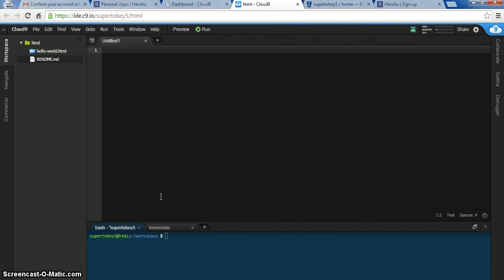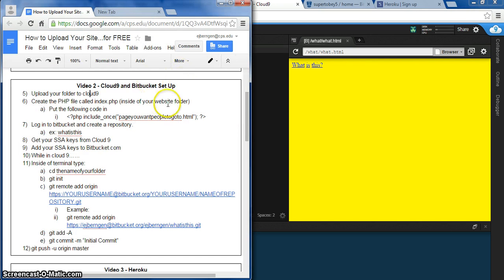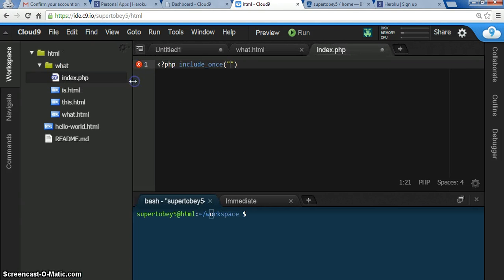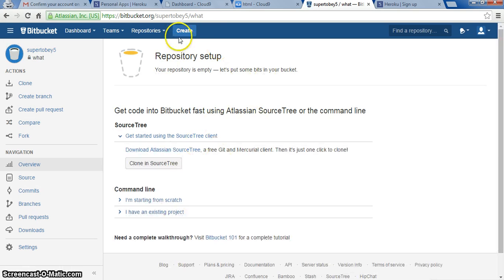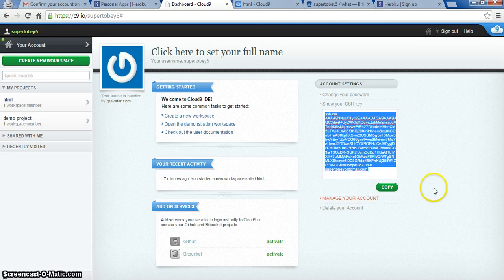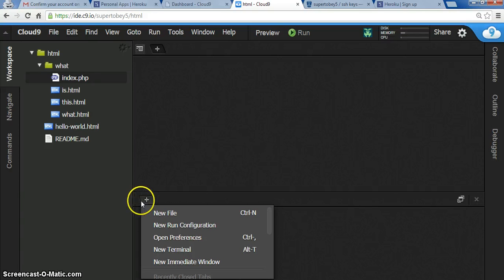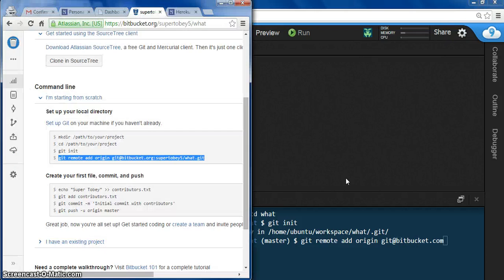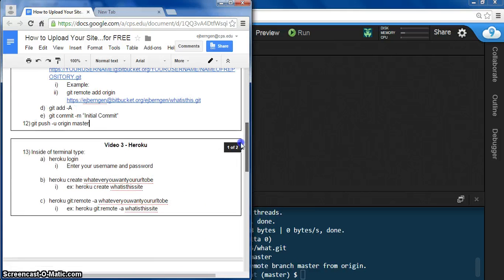Upload Your Website for Free - Video 2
Here is a link to the directions as you go long with the video:

In this video I walk you through how to set up your bitbucket account, SSA keys, upload your existing site to Cloud 9, and uploading to your first repository.
I also teach you how to set up Cloud 9 for the first time.